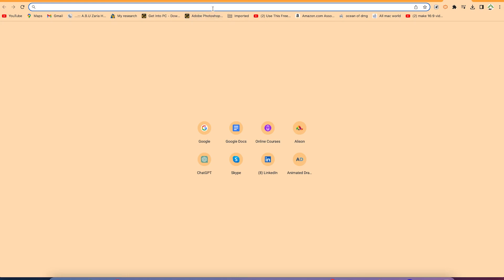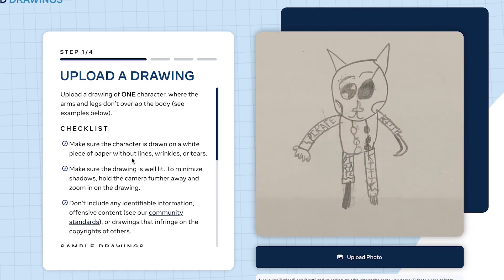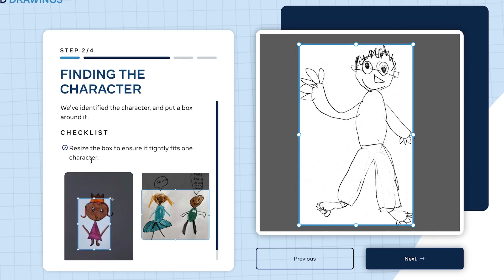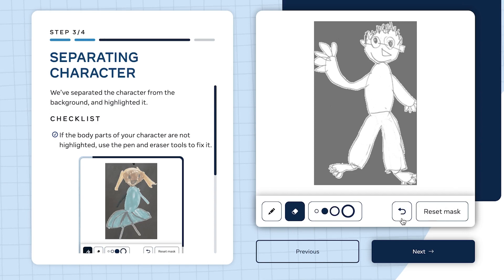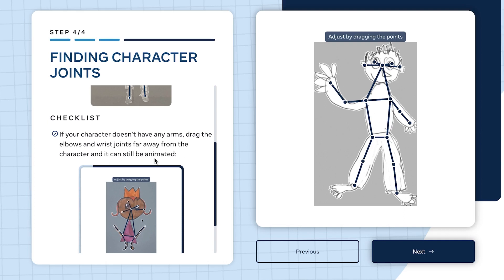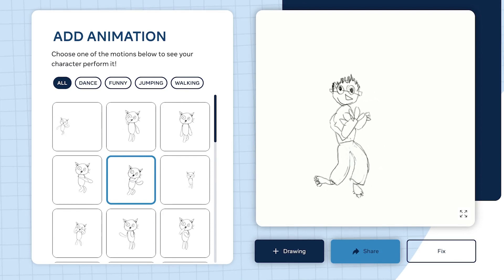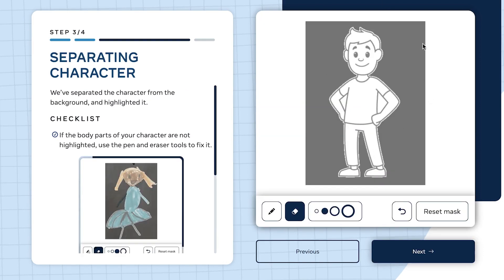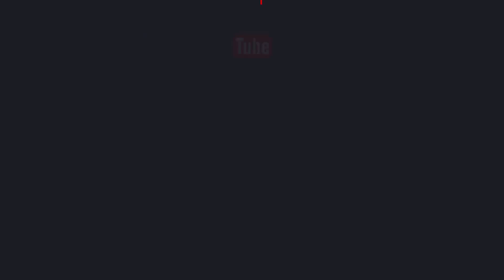Turn Your Drawings into Animations FREE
In this video, you will learn how to turn your drawings into moving animations completely for free.